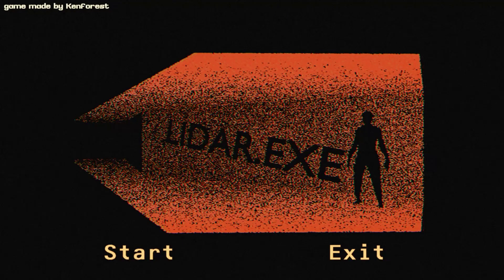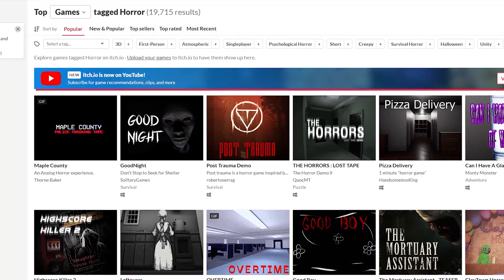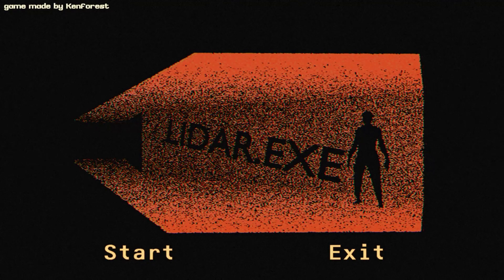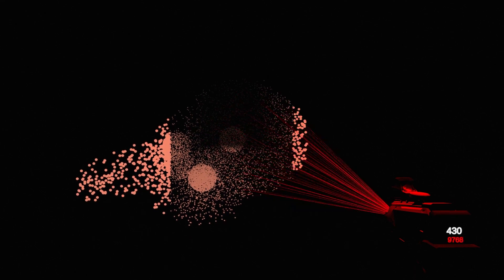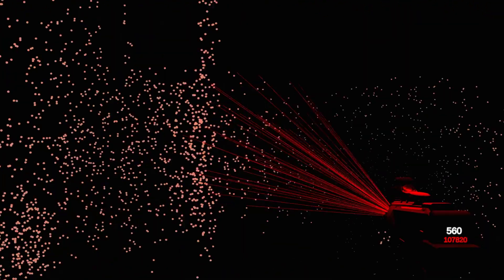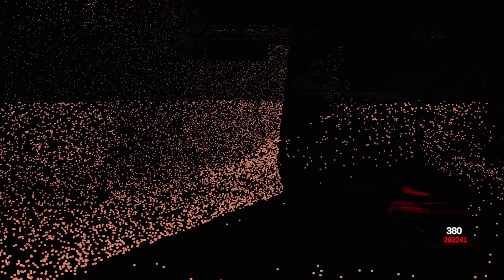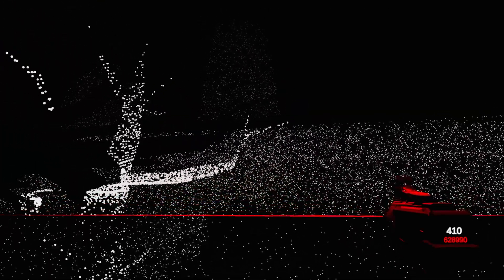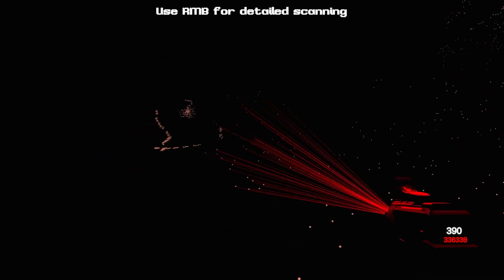12 Days of Itch.y//Tast.y 2022 - Day 5 - LIDAR.EXE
Welcome to the yearly tradition of 12 Days of Itch.y//Tast.y! I'll be looking at 12 random games i found on the website itch.io and each day i'll be giving you the gift of a review of each game! Christmas Day will be something special! stick around :)

thanks to  @Deadforge for the thumbnail :)